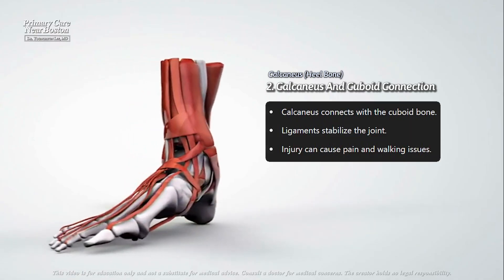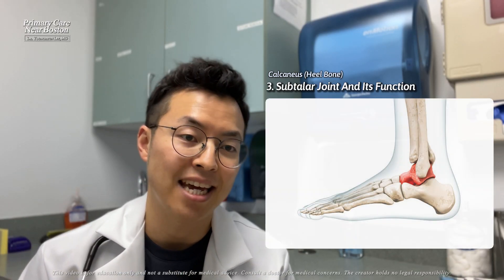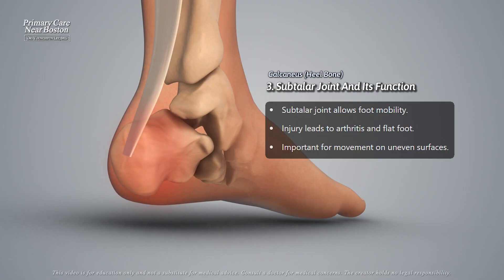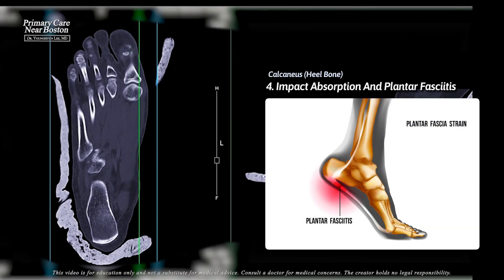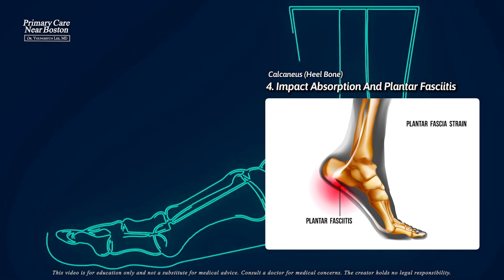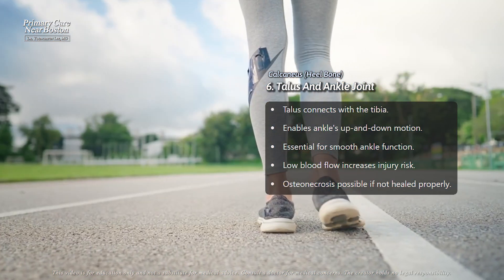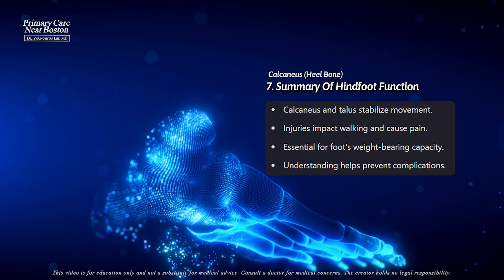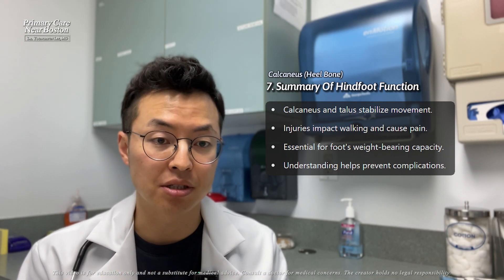What’s Behind Heel Spurs and Tendonitis? Exploring the Anatomy of the Calcaneus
Explore the intricate anatomy and biomechanics of the foot, focusing on clinically relevant aspects of the hindfoot. This video delves into the structure and function of key components such as the calcaneus, talus, and associated ligaments. We discuss common injury sites, including the subtalar joint, sinus tarsi, and Achilles tendon insertion, highlighting how damage can impact gait and contribute to conditions like arthritis, cuboid subluxation, and Haglund deformity. Ideal for medical students, healthcare professionals, and athletes seeking to understand foot mechanics and injury prevention.